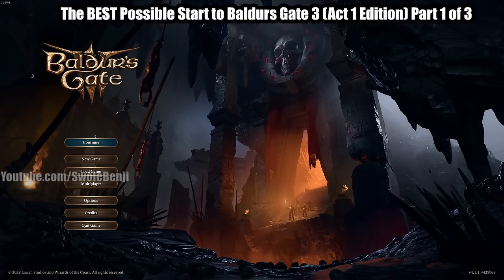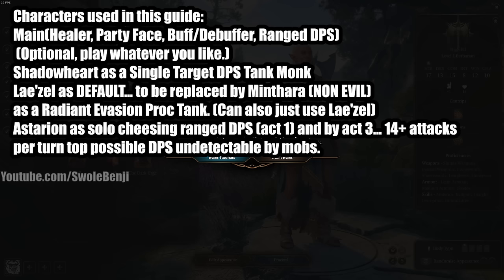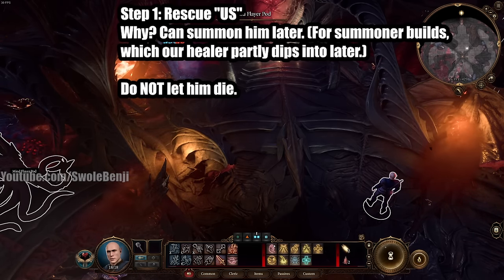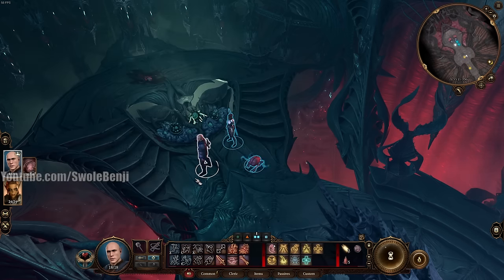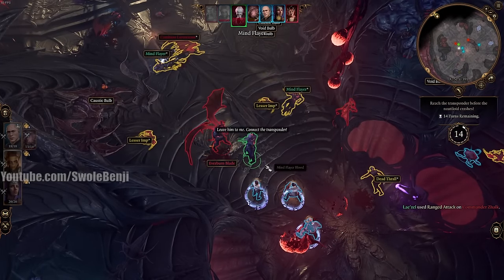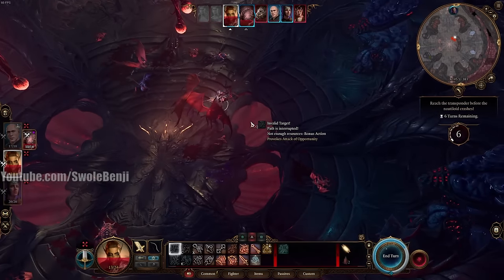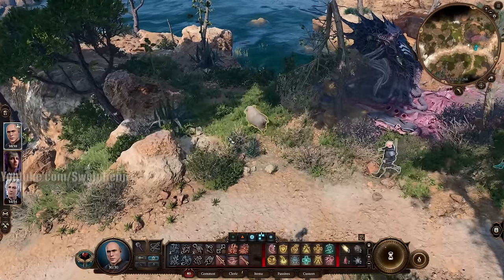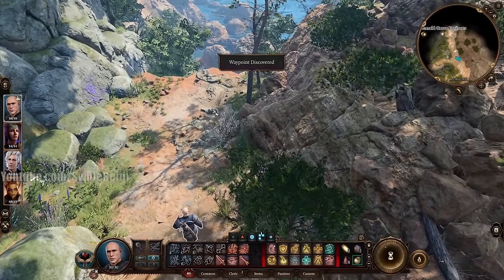Baldurs Gate 3: The BEST POSSIBLE START For New Players! Act 1 BEST Route, Most OP Builds and Gear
If you're looking to get overpowered as soon as you can in Baldurs Gate 3, this in depth guide will teach you where to get all the best gear, and how to get tons of easy to acquire gold at the VERY start of the game allowing you to have an easy playthrough. This guide will teach you all the best weapon and gear locations in act 1, how to get the best armor, and be incredibly rich all before the game even begins and have overpowered items and potions not available till act 3. I also share the most overpowered builds and the fastest and easiest route through act 1 so that you're never having a difficult time with any of the encounters, even if you're playing on Honor difficulty. I also share exactly where to go and what to do at all times as well as how to pass every skill check and receive all the best permanent buffs. There is the best possible start to Baldurs Gate 3. If you follow this guide you'll have the easiest time possible with the game.

0:00 - Intro
0:54 - The Best Settings and Keybinds
6:56 - How to Make An Optimal Character
11:21 - Useful Controls To Memorize
12:23 - How to min-max the Nautiloid
35:01 - Where to Get Starting Party Members
48:01 - Act 1 fastest and easiest progress path
1:12:20 - How to Get an OP End-Game Sword Early
1:17:21 - How To Get Withers Instantly and Skip Goblin Skill Checks
2:04:54 - Best Routes For Blighted Village, Waukeens Rest, Emerald Grove
2:45:50 - How to min-max Underdark quests
3:34:40 - Optimal way to do Hag and Grove quests
4:15:08 - How to efficiently do Waukeens, Blighted, Underdark quests
5:00:40 - The best things to do in Grymforge
5:40:50 - How to get end-game potions and infinite gold
6:03:33 - Easiest Way to finish Goblin Quests
6:23:23 - The best Mind Flayer early skill choices
6:27:21 - The quickest way to do Rosymorn Monastery
6:53:04 - The best way to clear the Githyanki Creche
7:25:43 - Outtro

If you want the best possible new game start, this is how to do it. You'll have an endless supply of gold for the rest of the game, a powerful party that can take any encounter head on with zero issues, and the highest DPS weapons and gear for act 1 as well as how to craft the best in slot end-game potions as early as level 6 that will make the game a breeze. This guide makes you as rich and as strong as possible before you reach act 2 while saving you several hours of time by perfectly routing each place to go and what skills and gear to use so that every encounter is as simple and as easy as it gets.